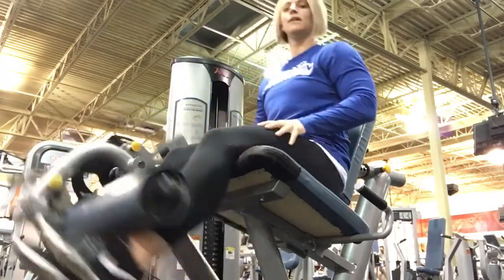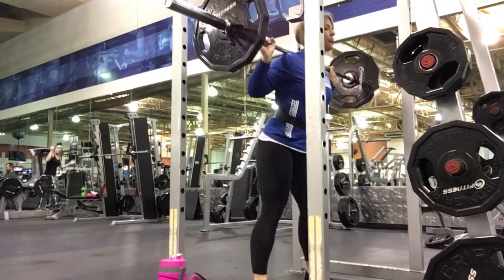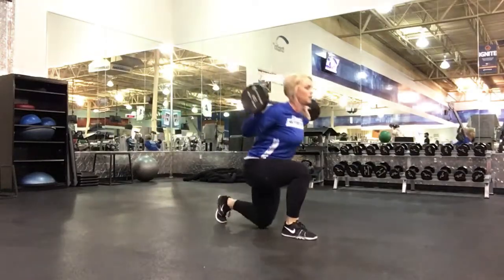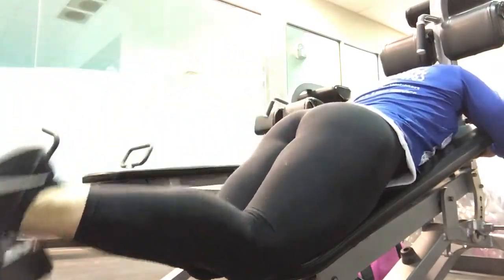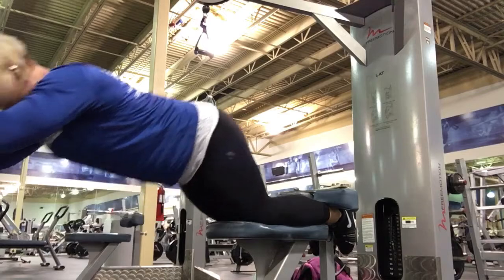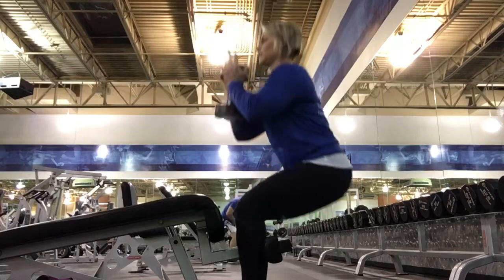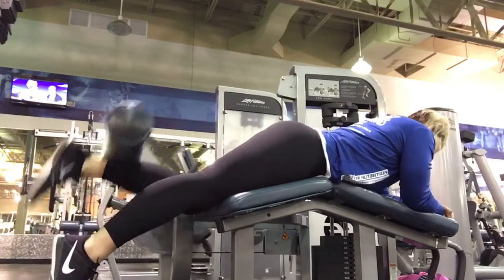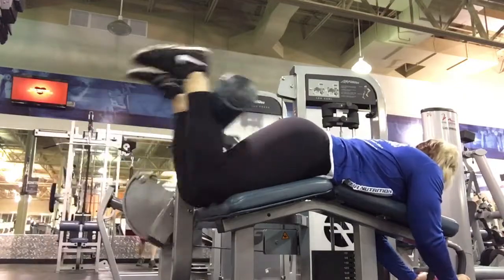Leg Day Clips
Just a few exercise ideas for your next leg day workout